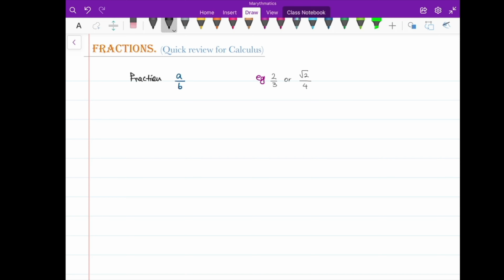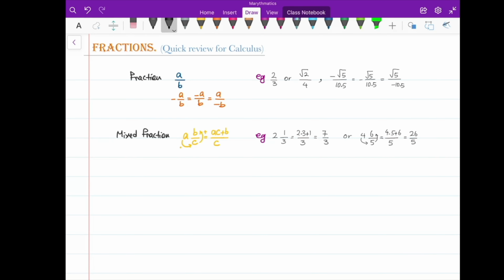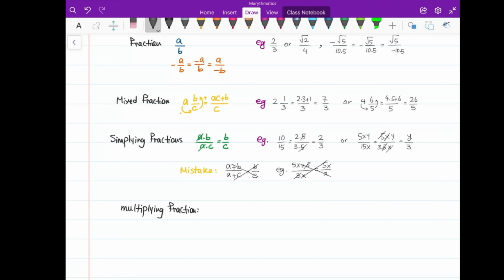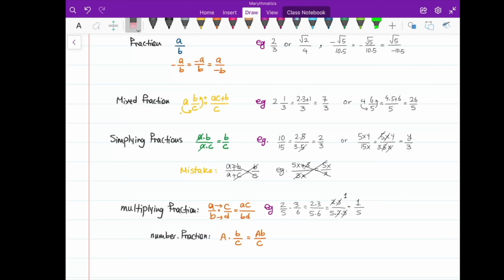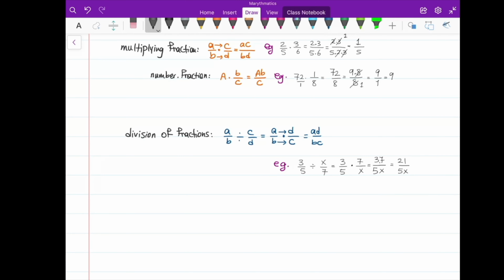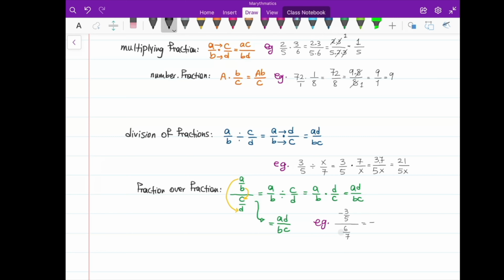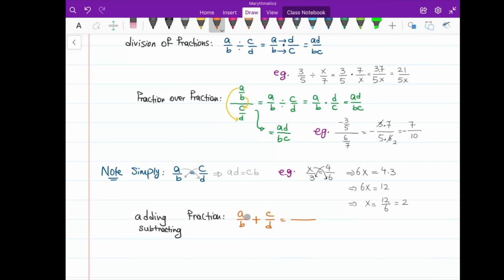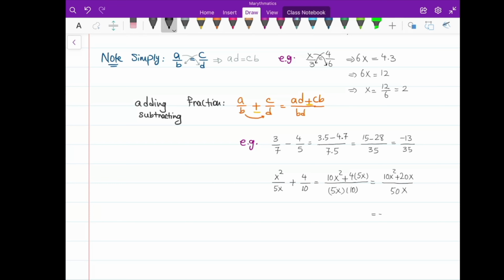Review of fractions ( basic to advance)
In this video, we go over all the fractions rules that we need in Calculus. Including adding and subtracting fractions, multiplying fractions, division of fractions, and simplifying fractions. We use some simple examples to illustrate the rules and to understand the material.